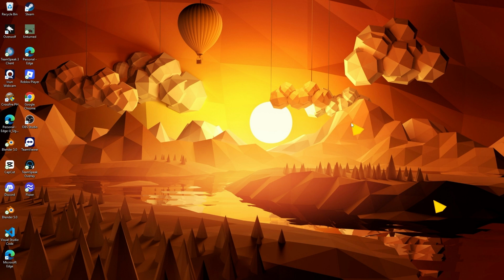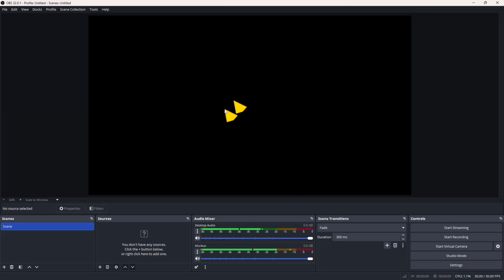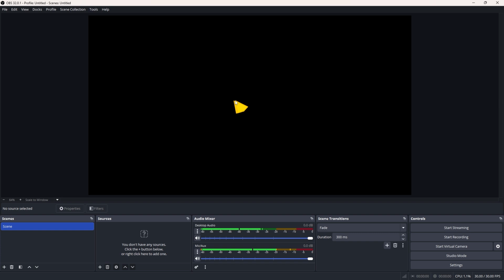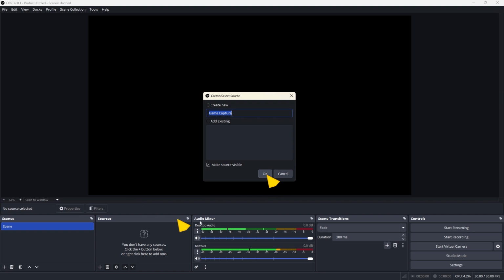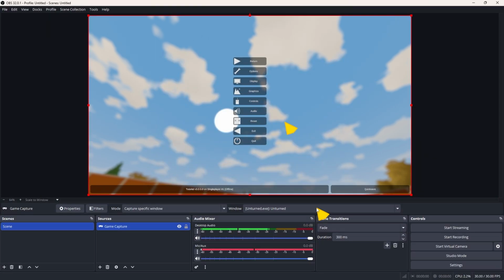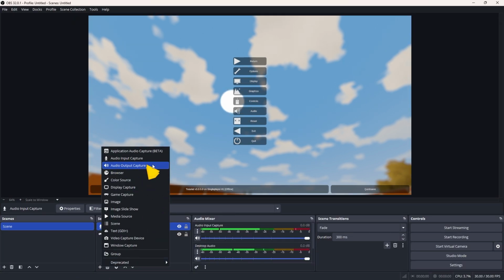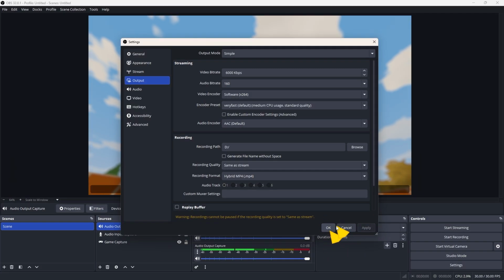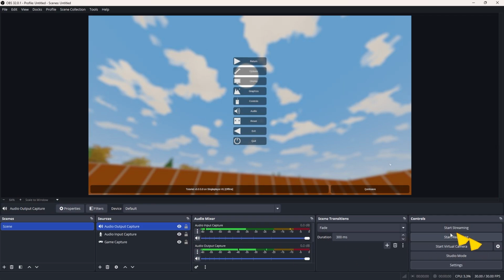How To Use OBS Screen Recorder For Gaming (Simple Recording Software)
This video will explain how to use OBS screen recorder for gaming. OBS is a solid choice for recording gameplay on your PC for editing and turning into publishable videos. Get started quickly by following along with this beginner's guide to OBS.